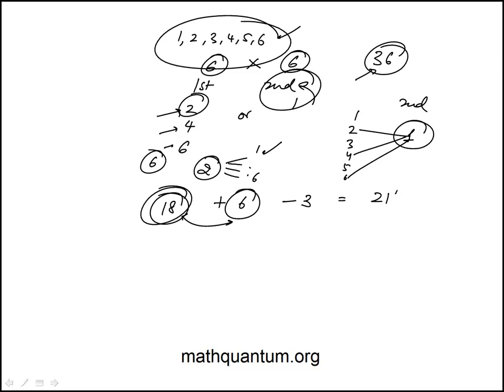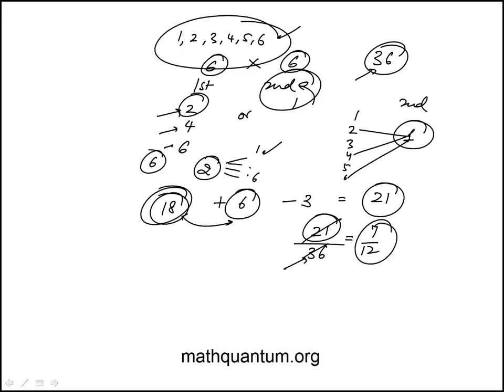Q15 College Mathematics 2022 CLEP Official Study Guide